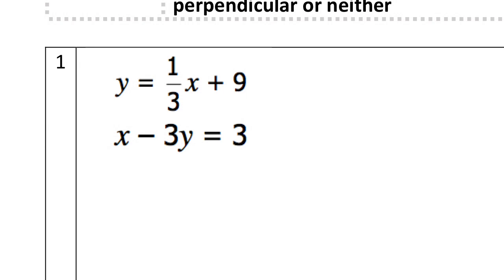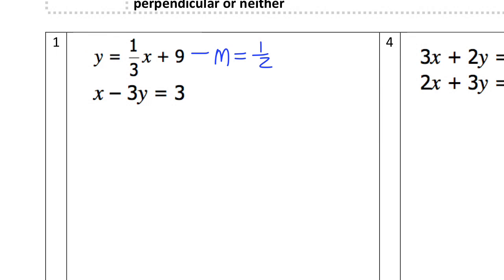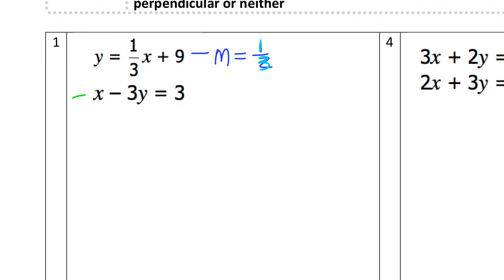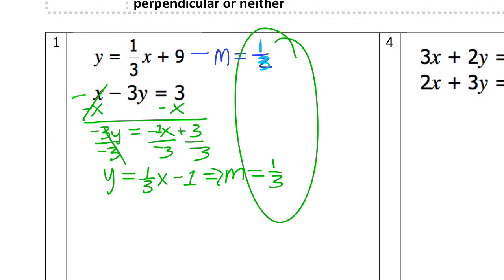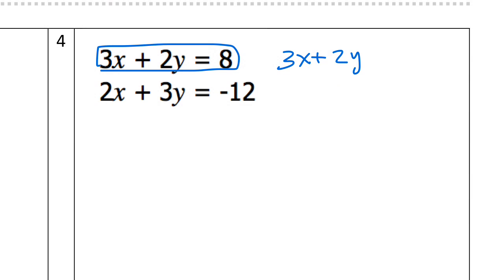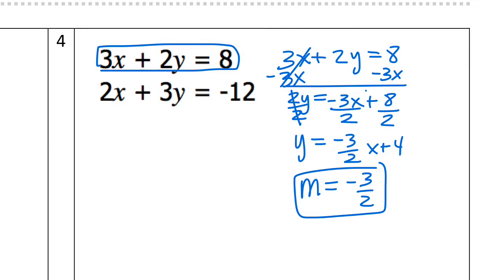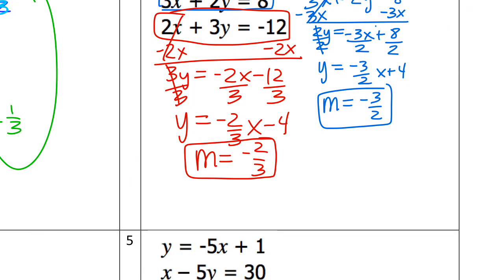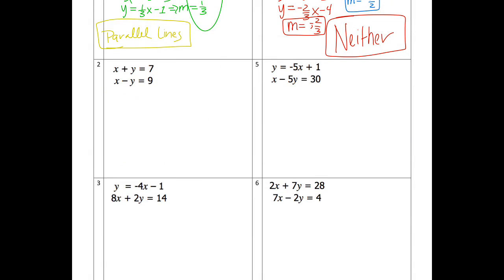Parallel Perpendicular or Neither